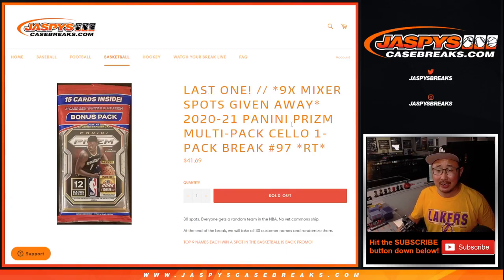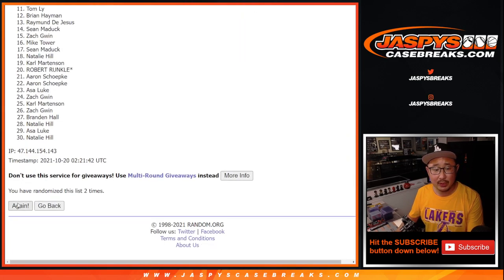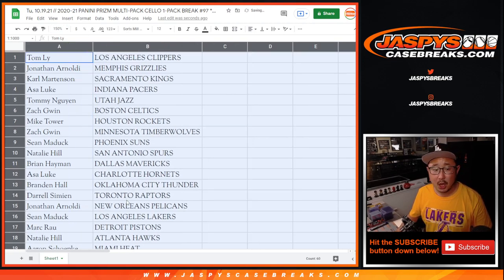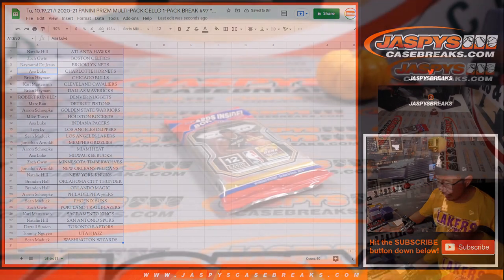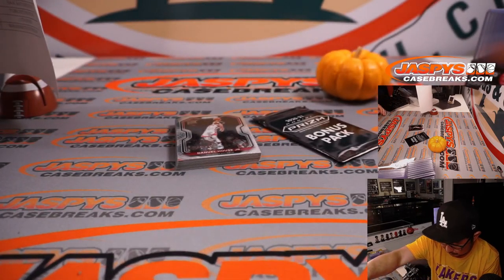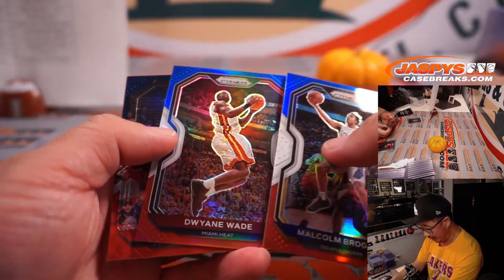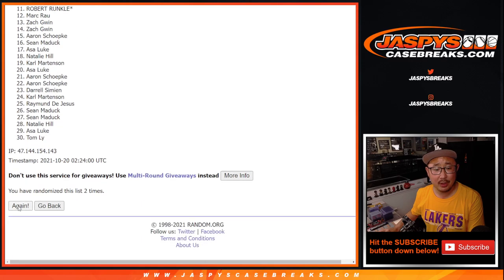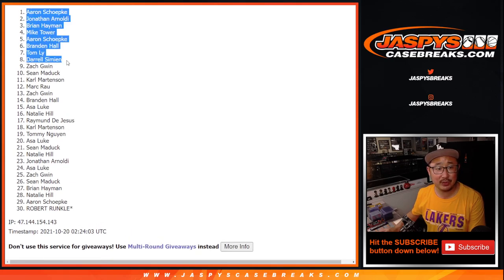Tu, 10.19.21 // 2020-21 PANINI PRIZM MULTI-PACK CELLO 1-PACK BREAK #97 *RT*